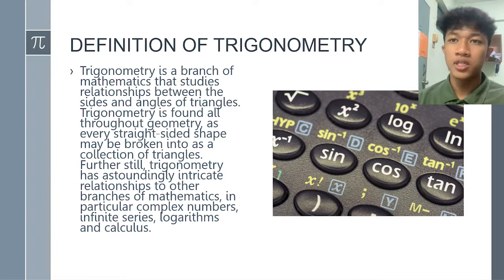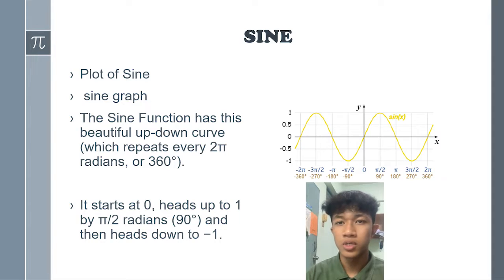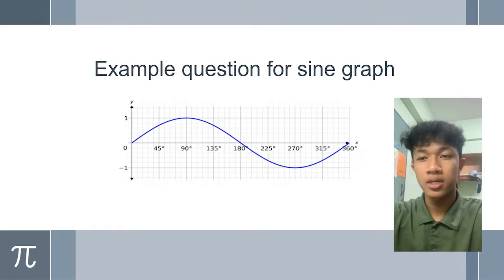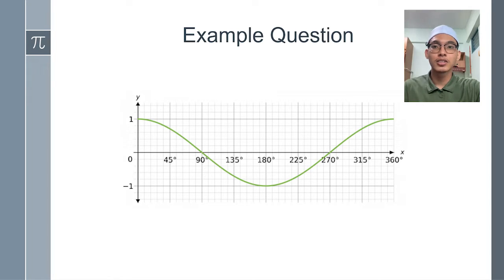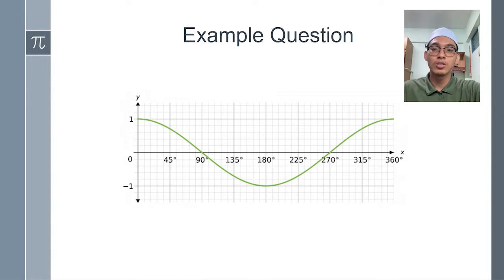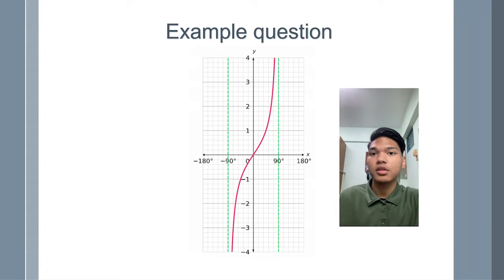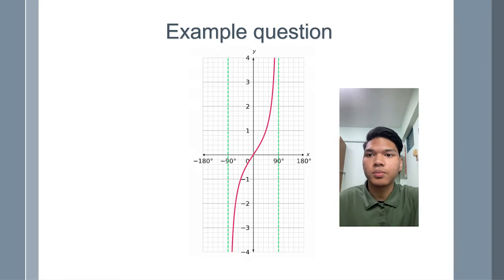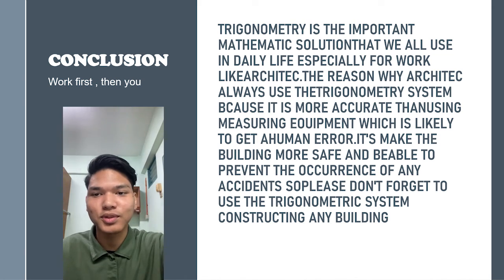group 3 presentation trigonometry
group members:-

1. DANIAL AIMAN BIN TAJUL ANUAR [14DKA21F1103]
2.MUHD DANISH DANIAL BIN MOHD AZRAI [14DKA21F1100]
2.ADAM HAFIZUDDIN BIN AZMI [14DKA21F1070]